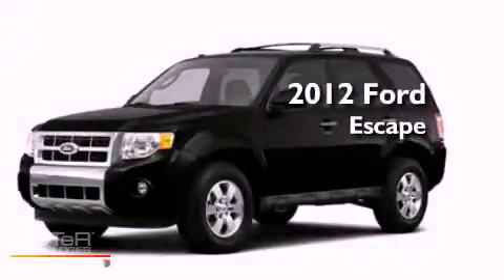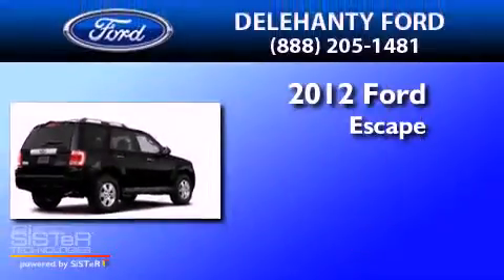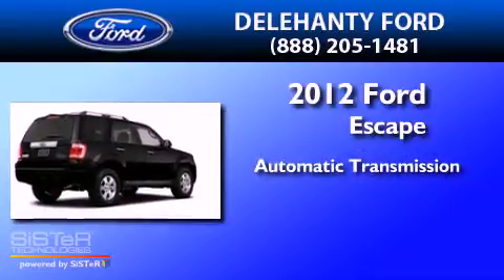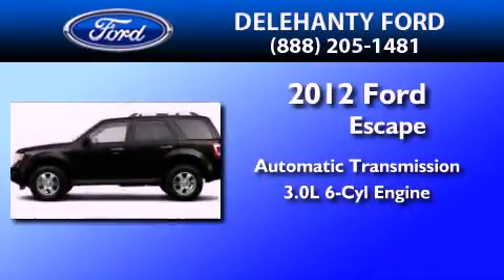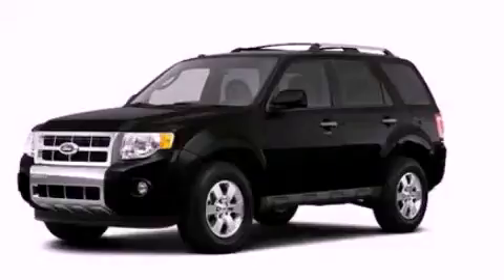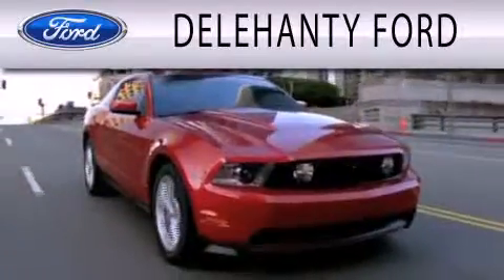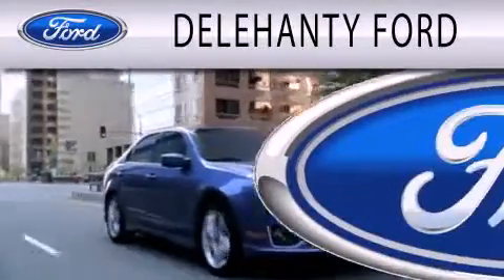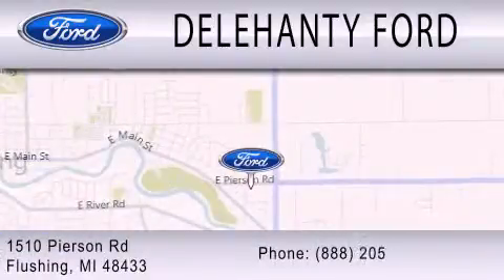2012 Ford Escape Flushing MI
Year : 2012
 Make : Ford
 Model : Escape
 Engine : 3.0L V6 24V MPFI DOHC FLEXIBLE FUEL
 Trans . : 6-SPEED AUTOMATIC
 Exterior : EBONY BLACK

 Interior : CHARCOAL BLACK
 Stock : F20427